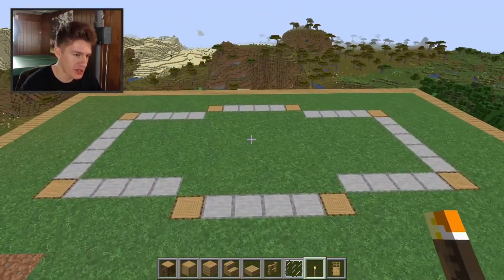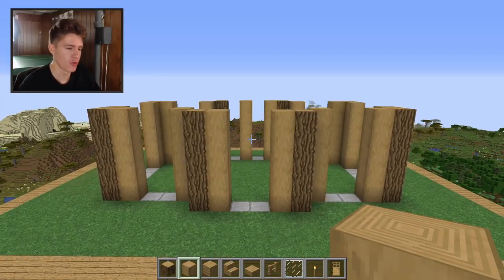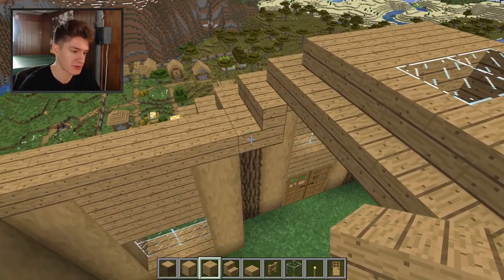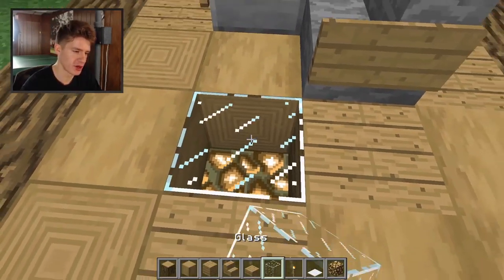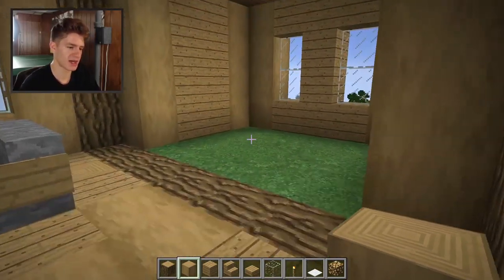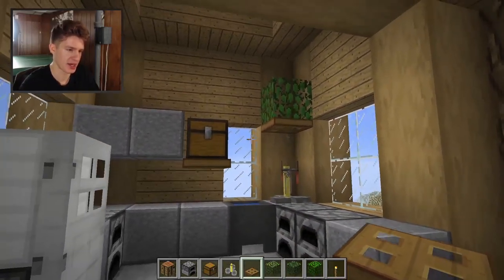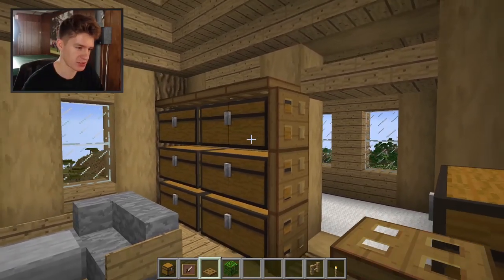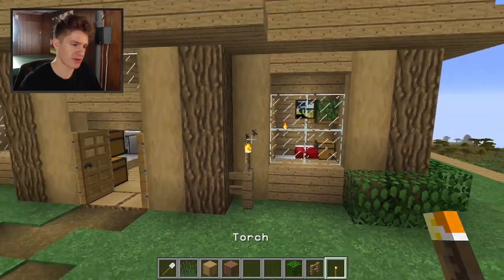Minecraft | Small Survival House Tutorial! (“Village Takeover")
A Small Minecraft Survival House; the one from the Village Takeover Survival Base! Plenty of you requested it, so here's a how to block-by-block tutorial of the small/medium size starter house showcased in that video (If you haven't seen that video it's linked below). Easy to build and perfect as your Minecraft survival house!

• Other Minecraft Survival Stuff
(5 Min Survival Ep. 1 Hey)
(5 Min Survival Ep. 2 Ender Dragon)

• Seeds
- Village in this video seed: 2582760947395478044
(Coordinates to the Village... X: 300 Y: 700)
- A village right next to spawn seed: 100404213